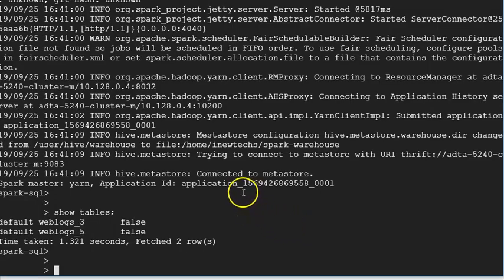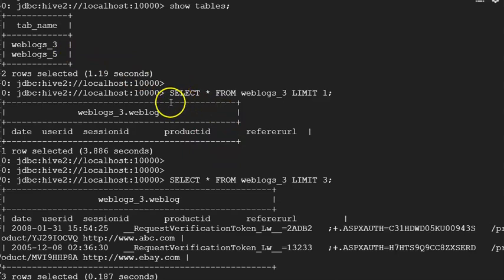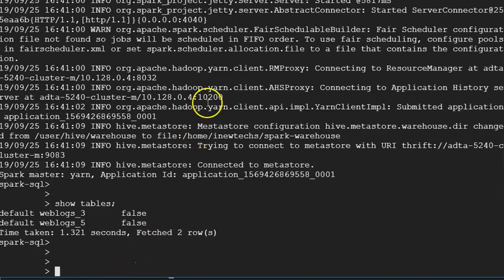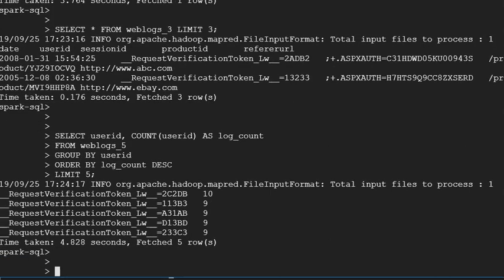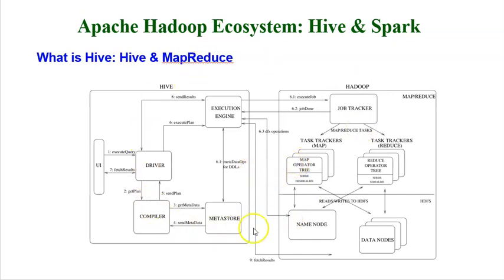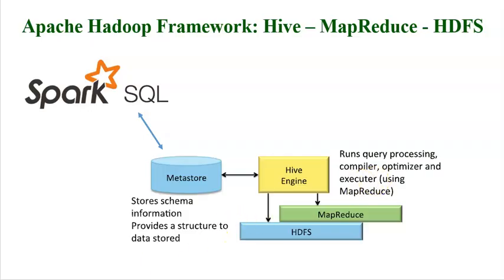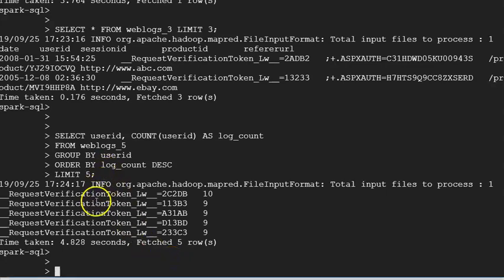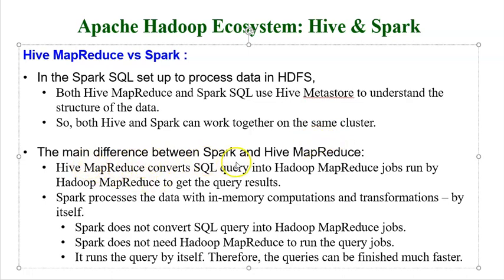Apache Hadoop Ecosystem: HDFS and Spark 4 (OLD 2)